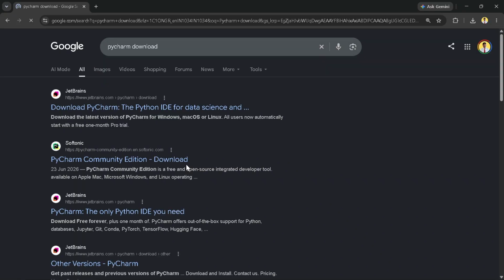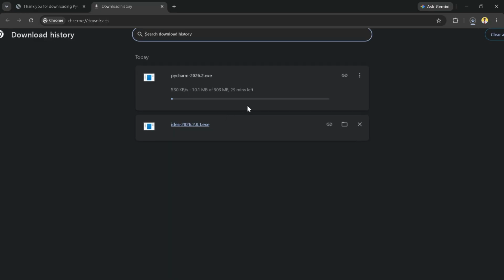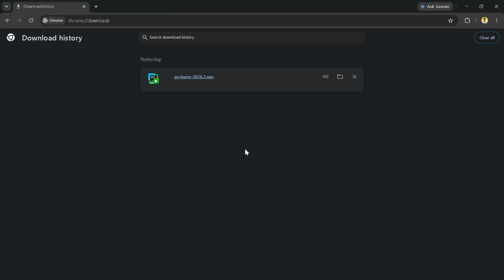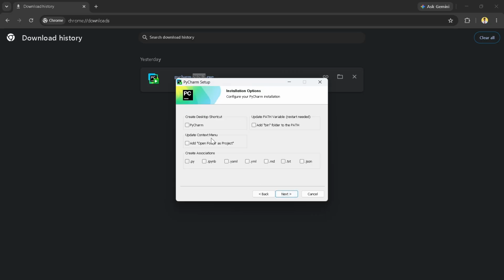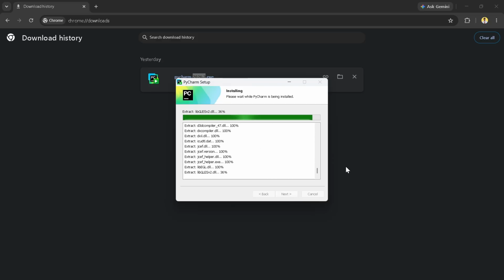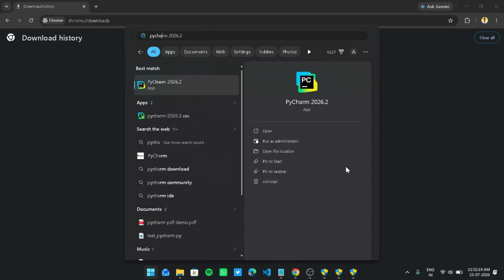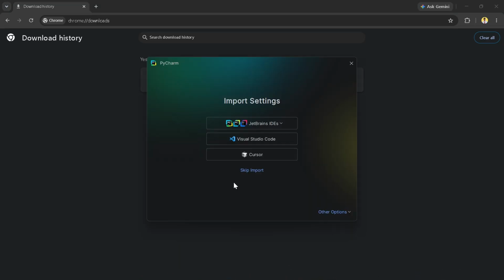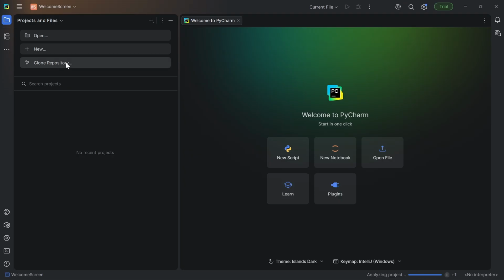How to Download & Install PyCharm FREE on Windows 11/10 (2026) 🐍🔥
Want to **download and install PyCharm on Windows 11/10**? In this step-by-step tutorial, I’ll show you how to download PyCharm from the official JetBrains website, install PyCharm, configure the installation, and complete the initial setup.

This **PyCharm 2026 installation guide** is beginner-friendly and shows the complete process of setting up PyCharm on a Windows PC or laptop.

⏱️ Timestamps:
00:00 Introduction
00:10 Download PyCharm Community
01:18 Run the Installer
02:00 Configure Installation Options
02:24 Install PyCharm
03:08 Launch PyCharm
04:18 Initial Setup & Conclusion

📌 In This Video:
• How to download PyCharm
• How to download PyCharm Community Edition
• How to install PyCharm Community Edition
• How to run the PyCharm installer
• How to configure PyCharm installation options
• How to set up PyCharm for Python development
• How to launch PyCharm after installation
• PyCharm setup for beginners

🐍 About PyCharm:
PyCharm is an integrated development environment (IDE) from JetBrains designed for Python development. It provides features such as code completion, debugging, Git integration, testing tools, and virtual environment support.

💻 Works On:
• Windows 11
• Windows 10
• Windows PCs
• Windows laptops

🎯 Perfect For:
• Beginners learning Python
• Python developers
• Students learning programming
• Developers setting up a Python IDE
• Anyone installing PyCharm on Windows